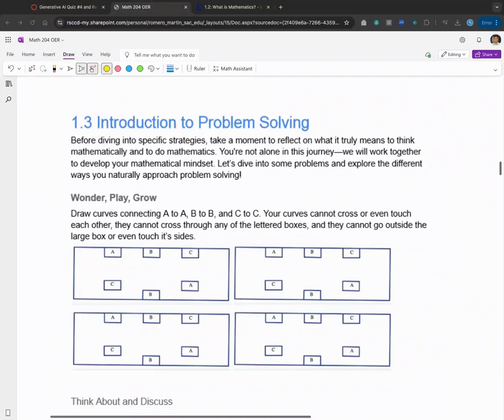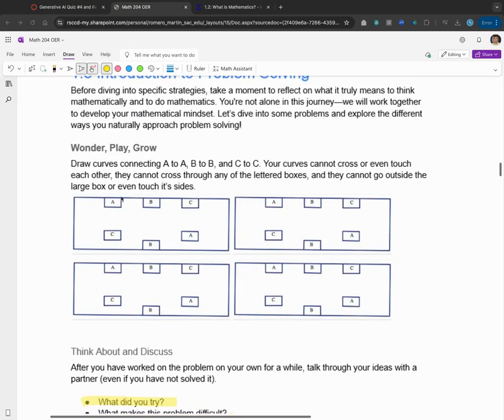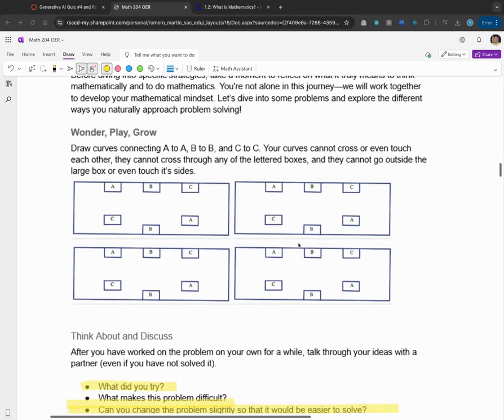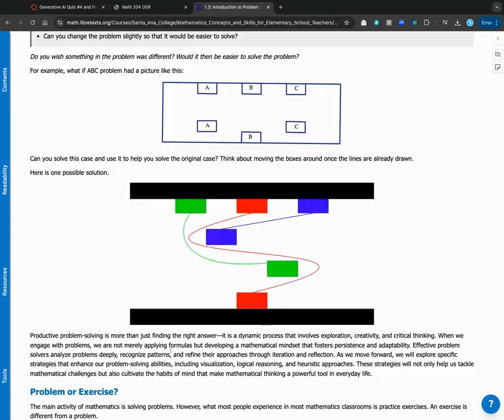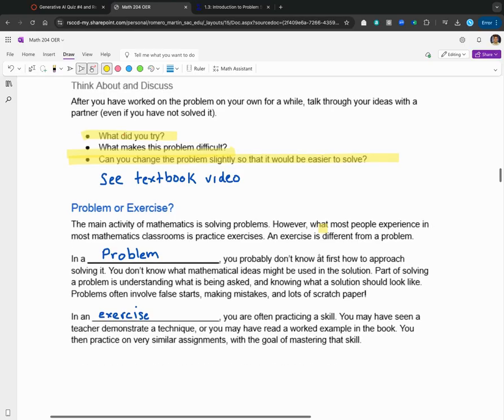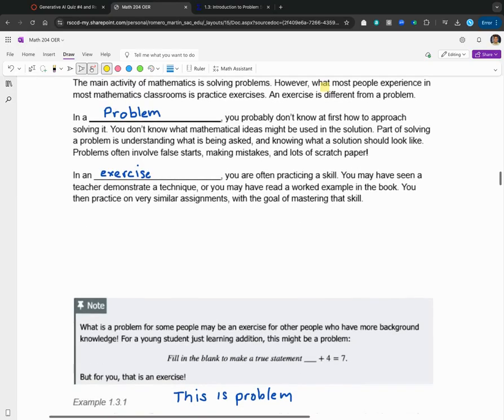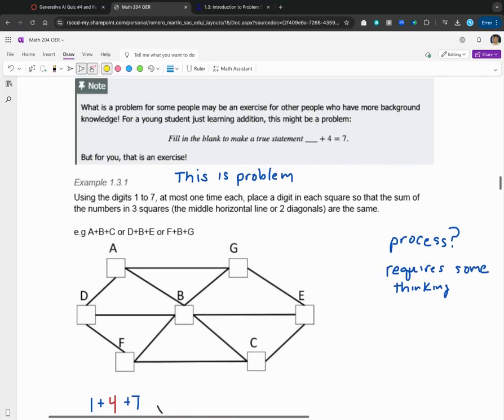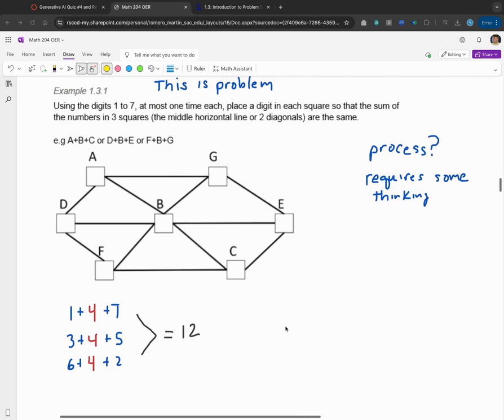MfET 1.3 Part 1 $